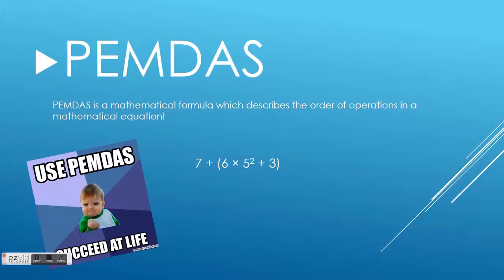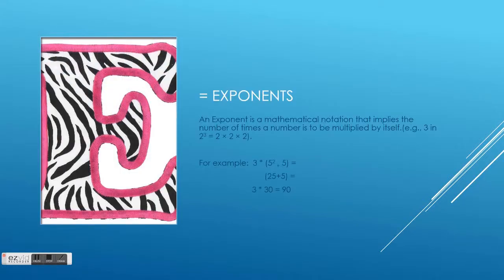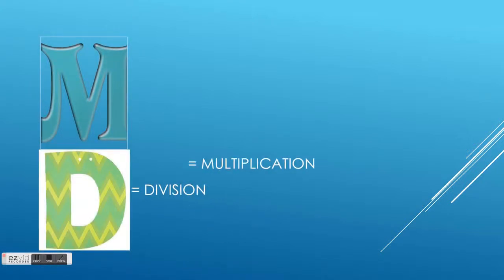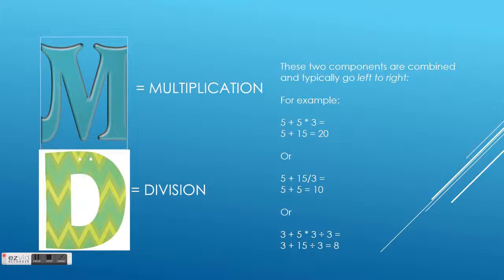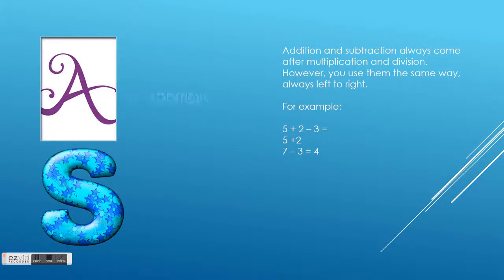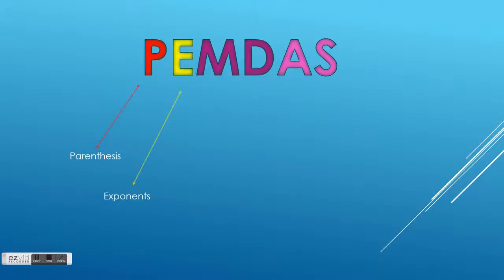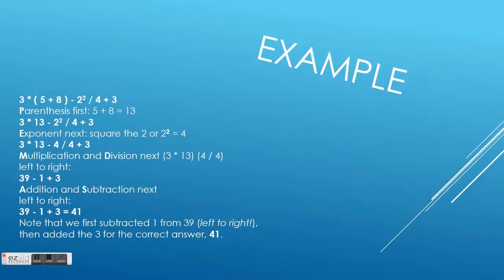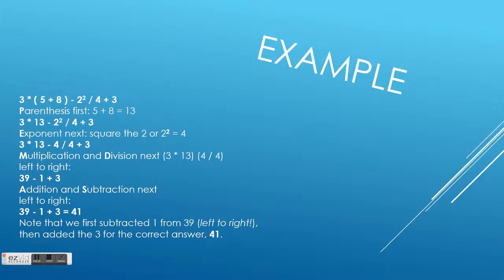My Ezvid Video